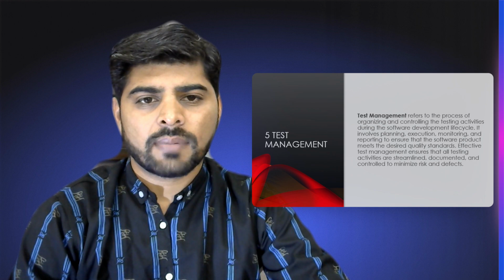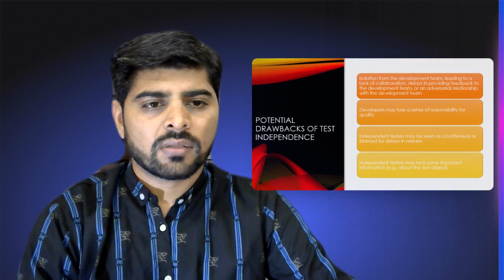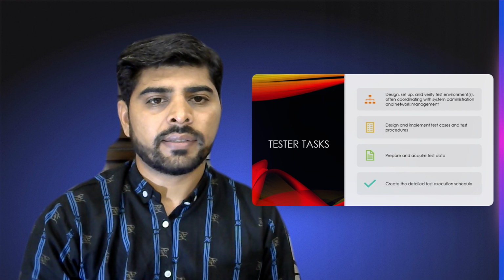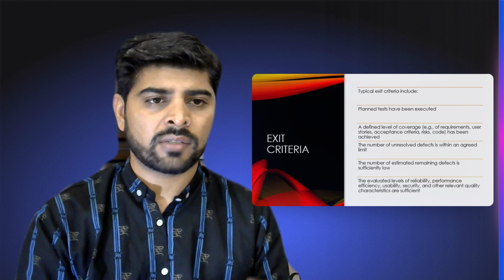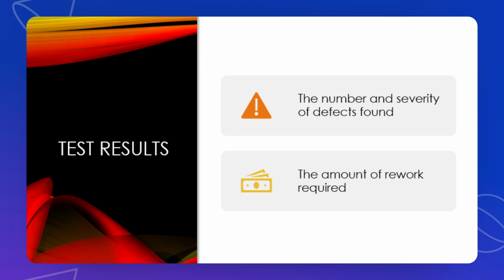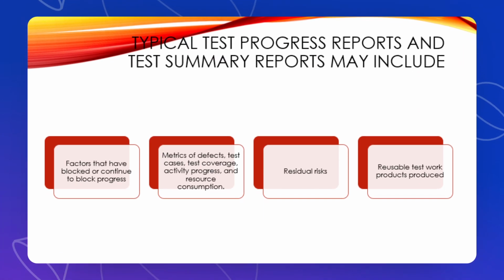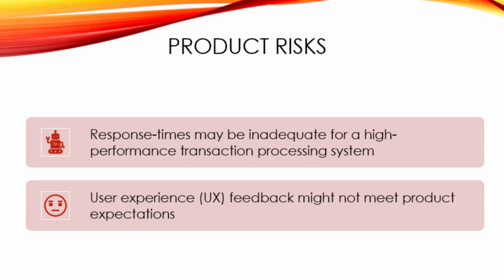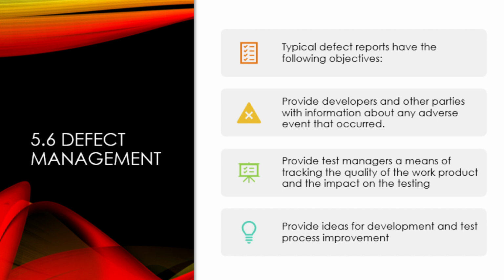5. Test Management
Test Management refers to the process of organizing and controlling the testing activities during the software development lifecycle. It involves planning, execution, monitoring, and reporting to ensure that the software product meets the desired quality standards. Effective test management ensures that all testing activities are streamlined, documented, and controlled to minimize risk and defects.